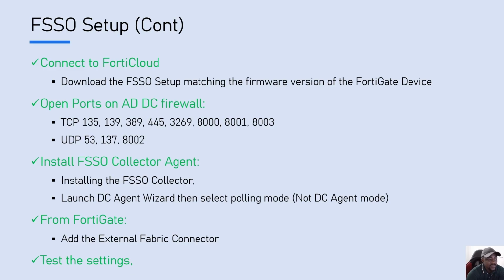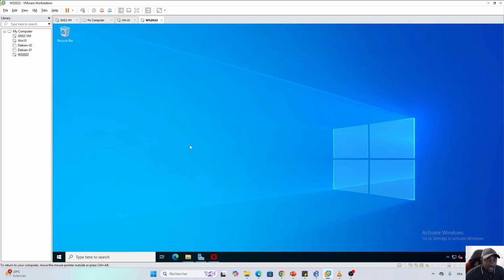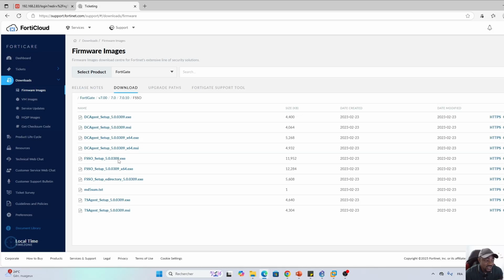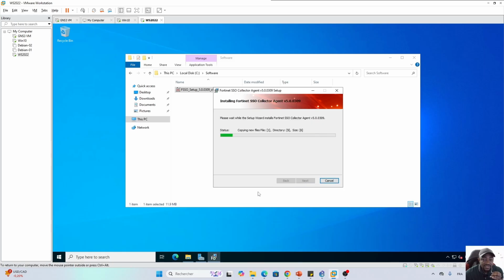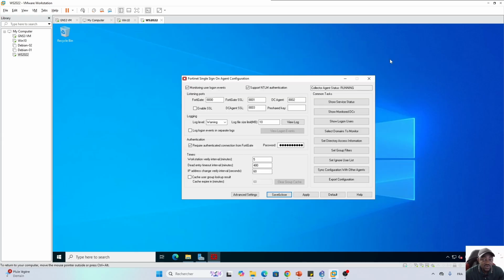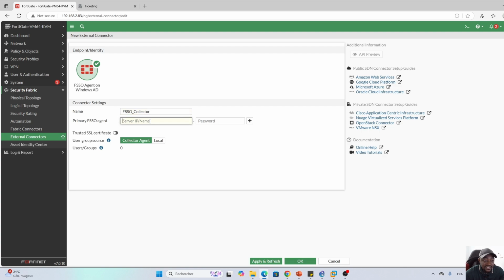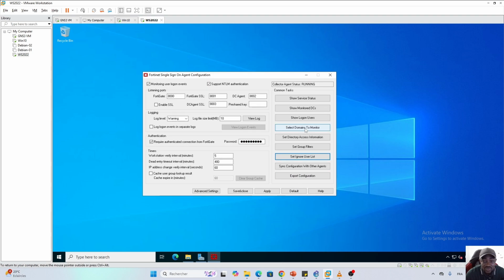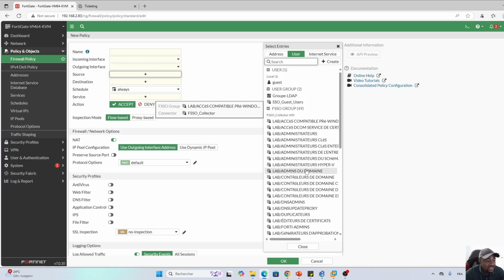13- Fortinet Single Sign-On (FSSO) Installation + Windows AD Integration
In this vidéo we will do the step by step setup and integration of FSSO and Windows Active Directory
We proceed with the download of the FSSO agent from FortiCloud then proceed with the step by step installation of the Collector Agent on a Domain Controler + complete settings and testing.

See video for the first part of this video

To set up FortiGate Single Sign-On (SSO) with Active Directory (AD), you'll need to configure both the FortiGate firewall and the AD server, including installing the Fortinet SSO Agent and configuring it with the FortiGate. This involves establishing an LDAP server connection on the FortiGate, creating an external connector, and then configuring firewall policies to use the newly created user groups.